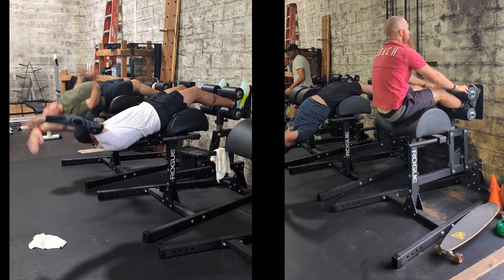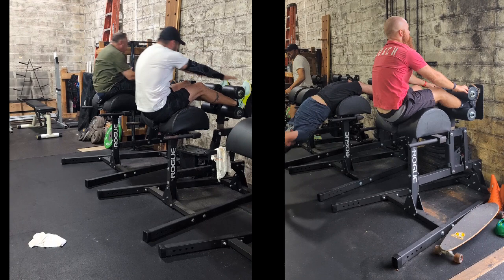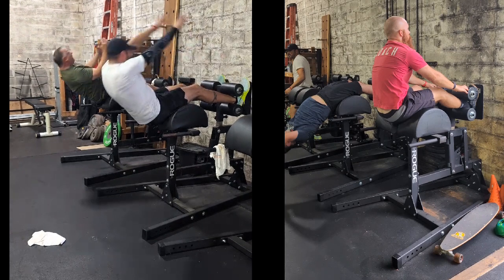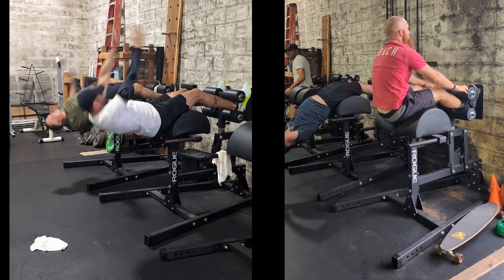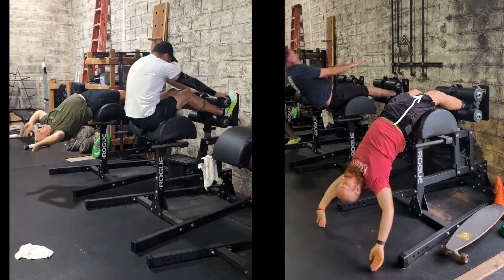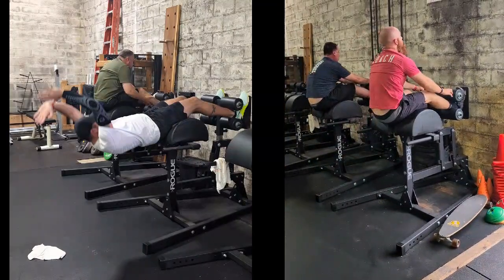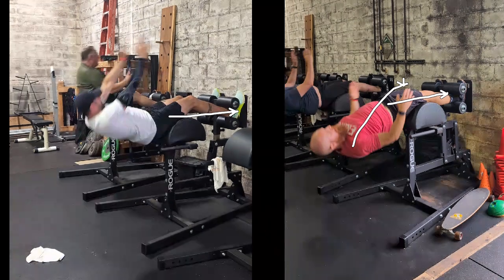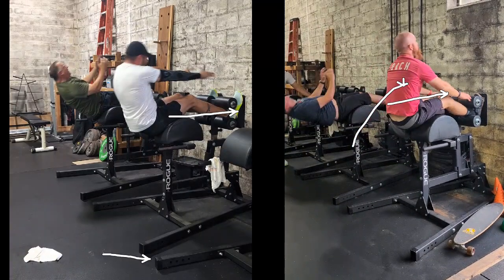Frame by Frame: GHD Sit-up